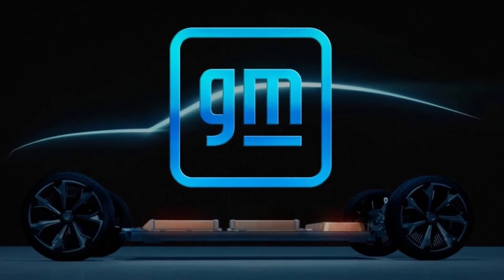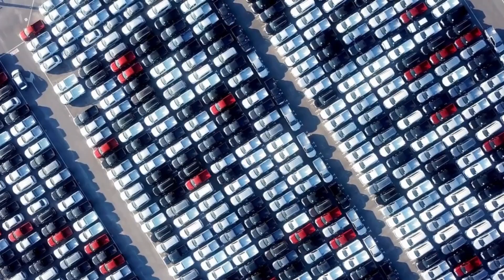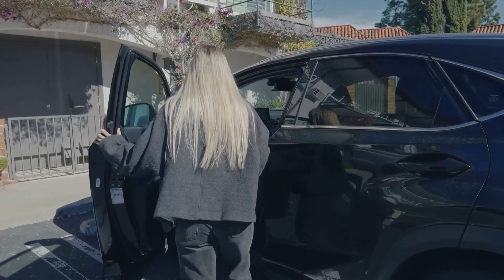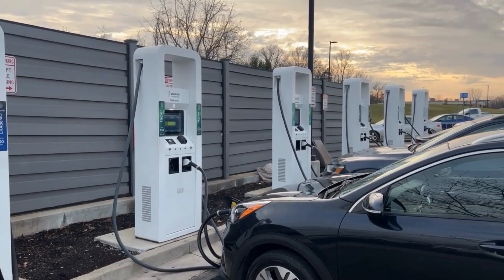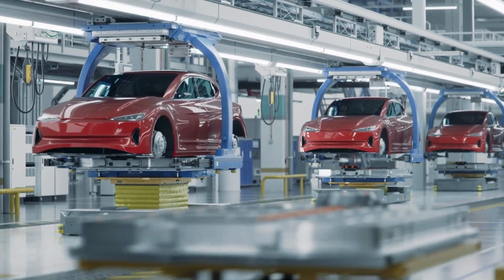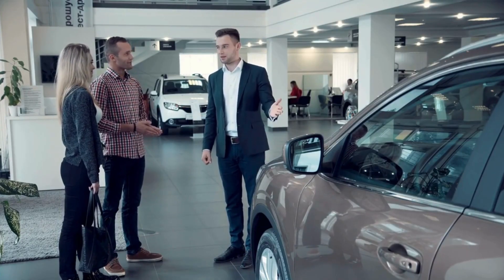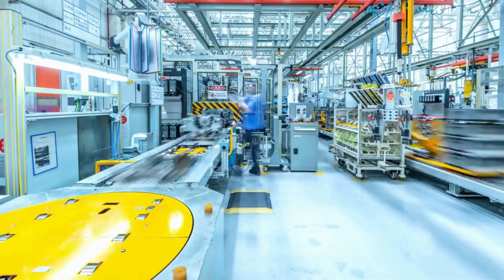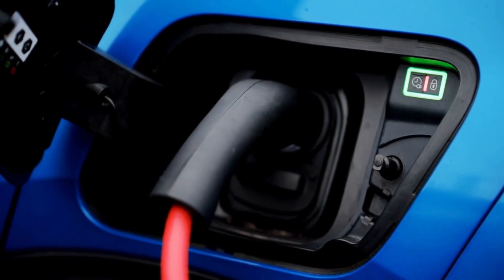GM CEO Announces New Ultium Battery Technology with 10- Minutes charging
General Motors, the biggest automaker in the U.S., is diving headfirst into the electric vehicle game. They're not just talking about it, they're betting their future on it. GM's CEO, Mary Barra, has a bold vision for an all-electric future, where cars contribute to zero crashes, zero emissions, and zero congestion. She’s confident that GM will dominate the U.S. EV market by the middle of the decade, claiming they'll take the number one spot.